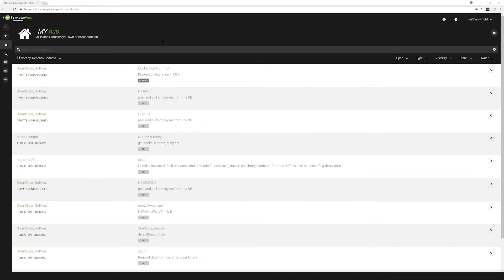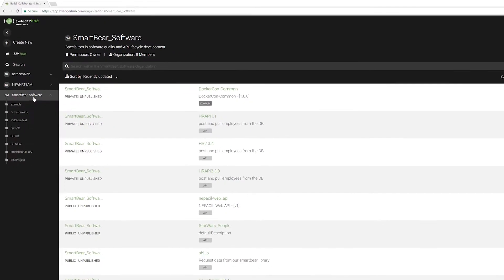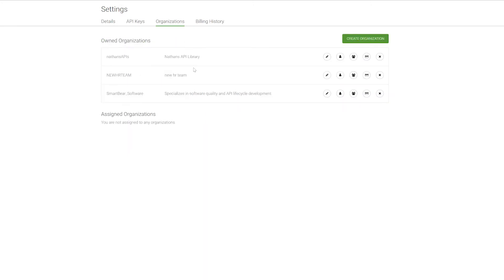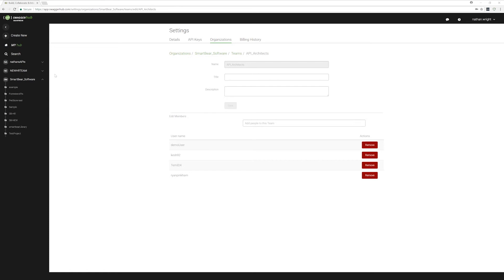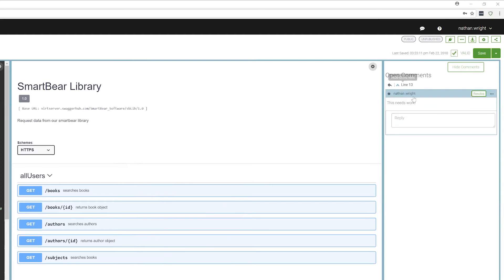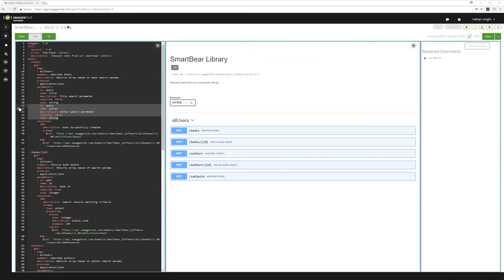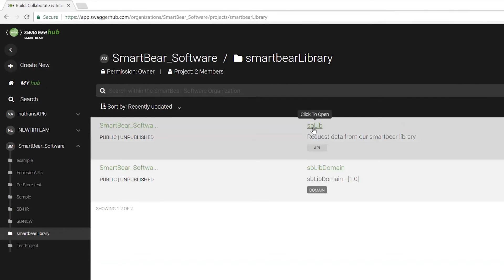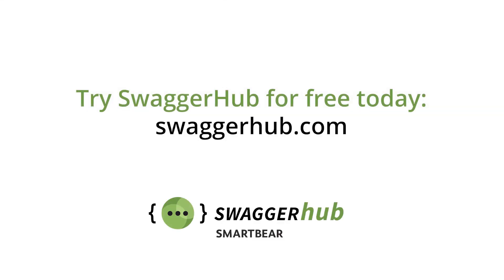API Collaboration in SwaggerHub: Organizations, Comments, and Projects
In this SwaggerHub tutorial, we will look at some of the tools your team can use to improve communication, keep track of the work that’s being done, and avoid confusion when designing, documenting and developing APIs. Try SwaggerHub for free today

SwaggerHub is the easiest ways for API teams to collaborate on their API development.